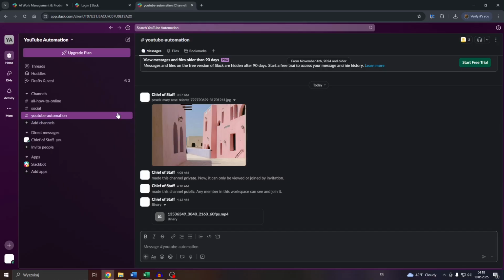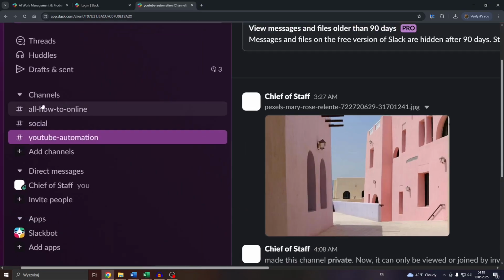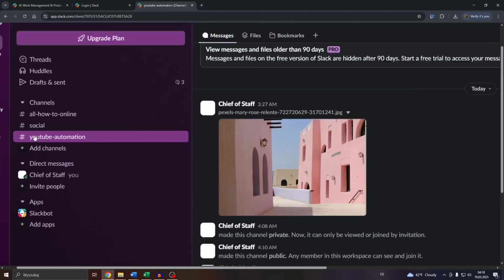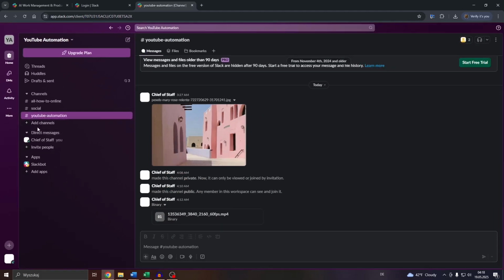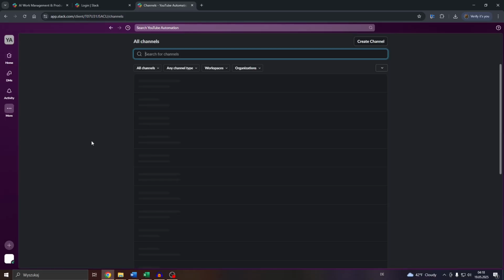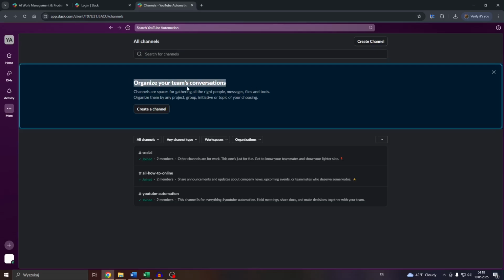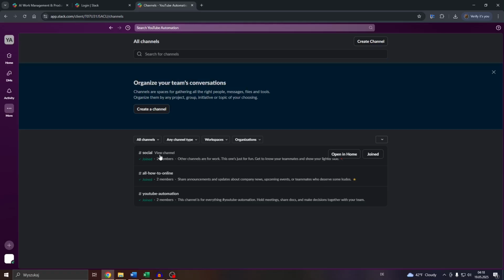How to See Channels on Slack | Search Slack Channels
In this tutorial we teach you how to see channels on Slack. For example to access and views all channels in your Slack workspace.

If you're learning about Slack, also check out how to see unread messages on Slack